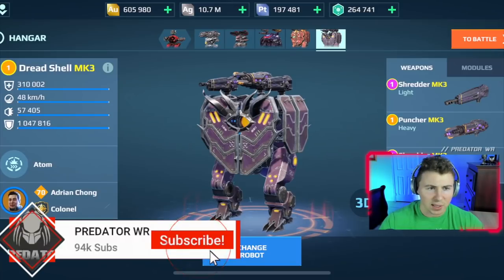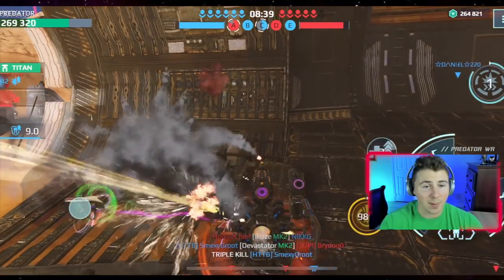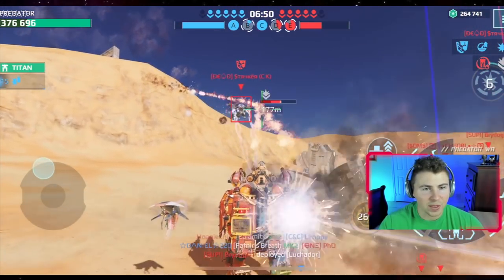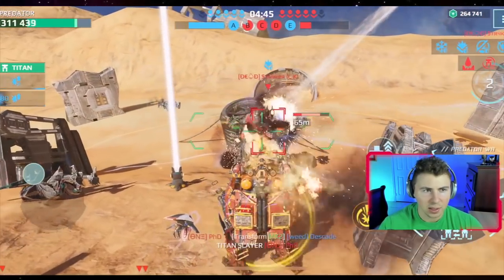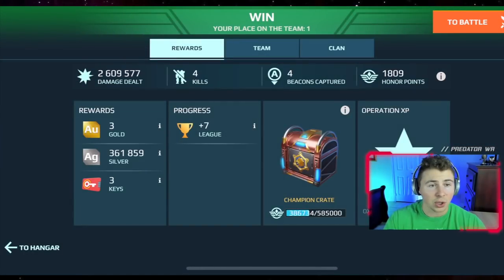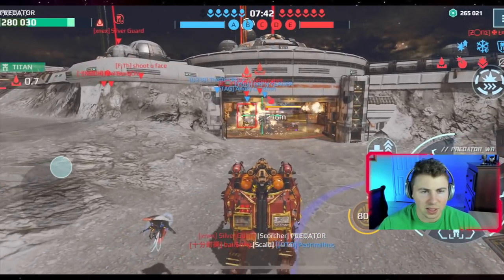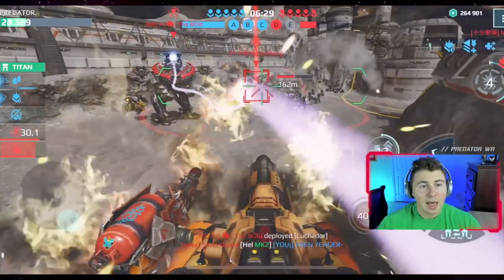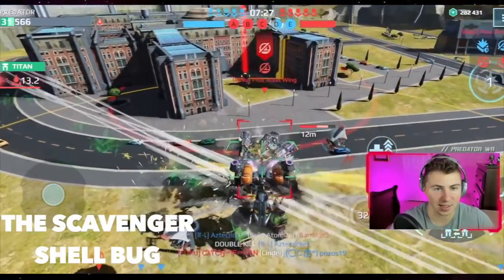The Most TOXIC BUG In The Game Right Now - INVINCIBILITY Bug | WR Gameplay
The shell bot has some serious problems... I keep seeing players using it...The scavenger shell bot that is. Alot of players know about it, but alot of players dont, I thought this video could do more good than harm, so dont use the shell scavenger!!!

0:00 Intro
0:03 Shell Bug Hangar
0:48 Game Shell Bug
3:05 BUGGED Shell Bot
7:50 Moon Shell Bot
12:50 Wrap Up